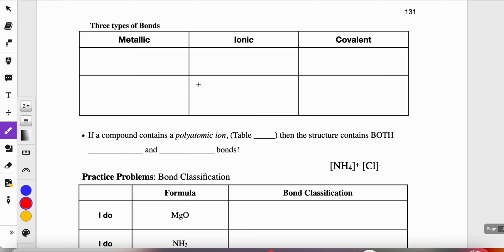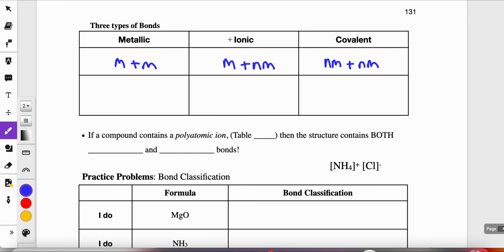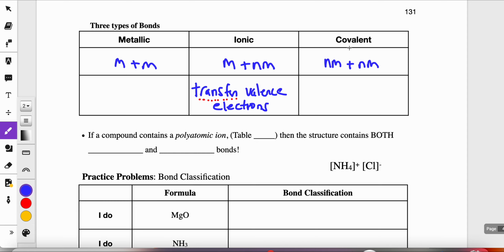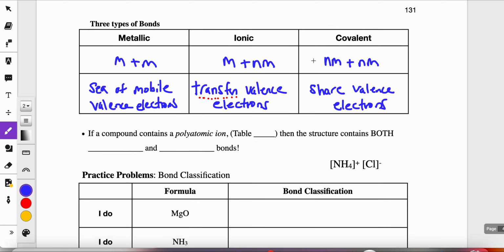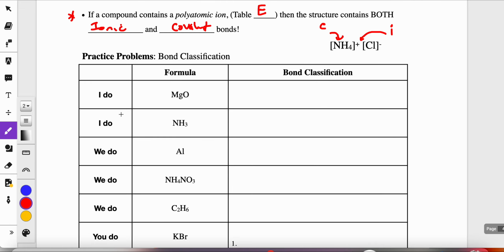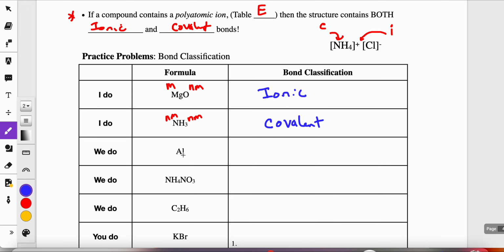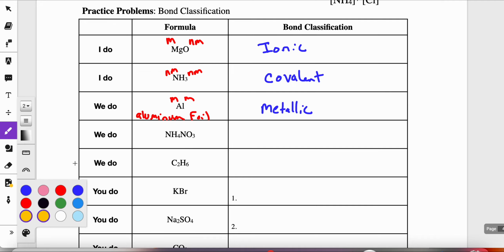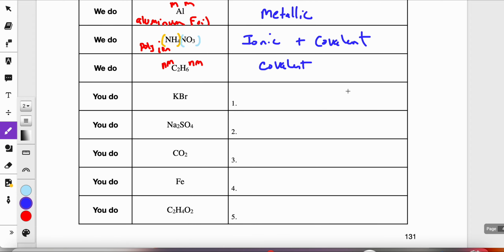2023 RC p131